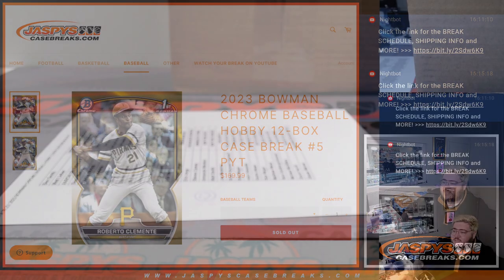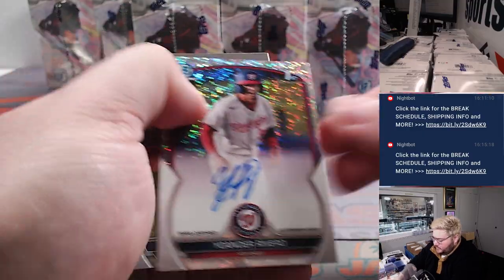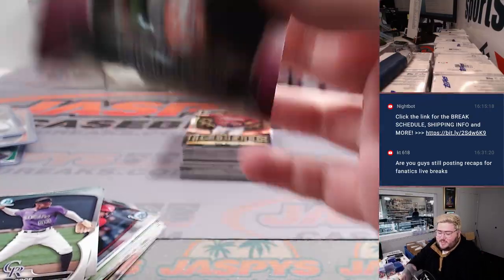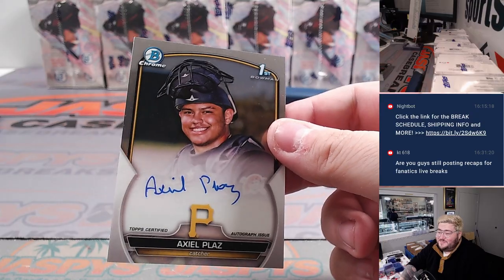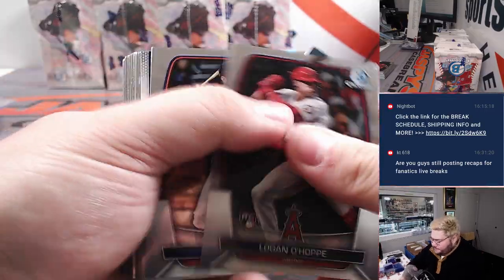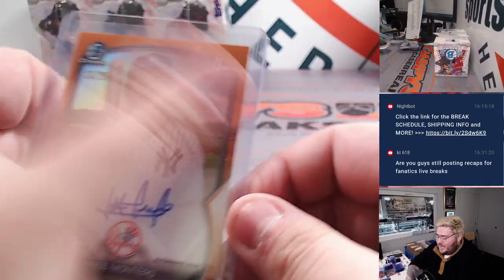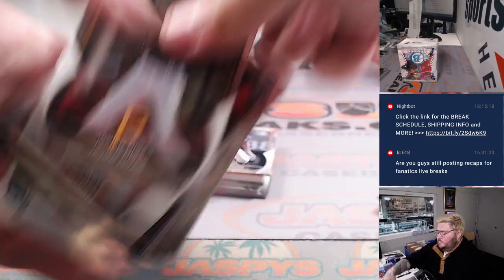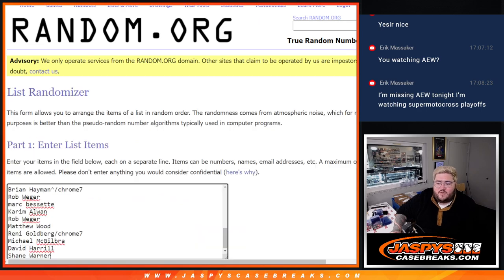SA 9.16.23: 2023 BOWMAN CHROME BASEBALL HOBBY 12-BOX CASE BREAK #5 PYT